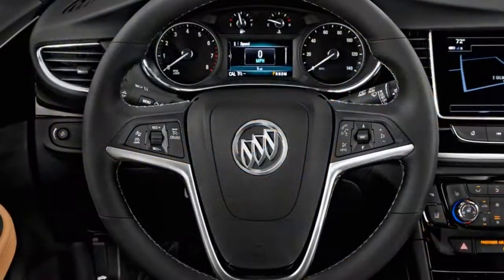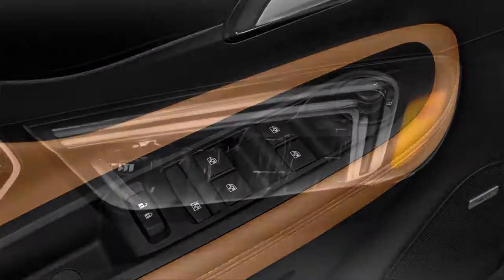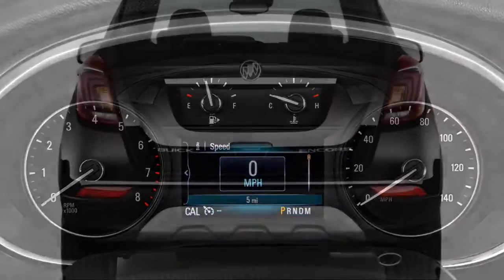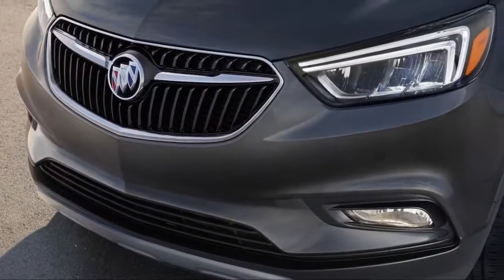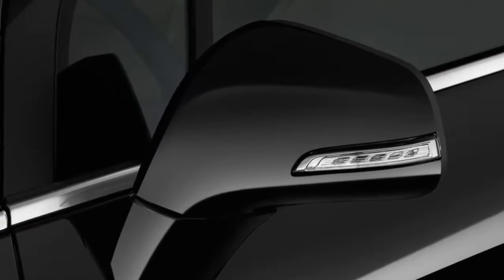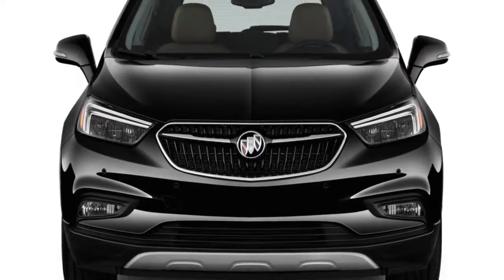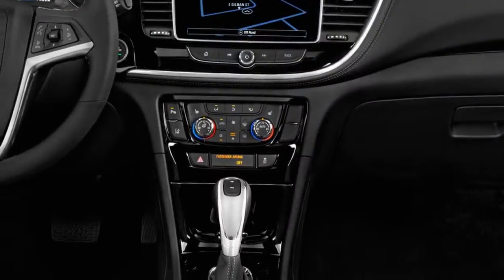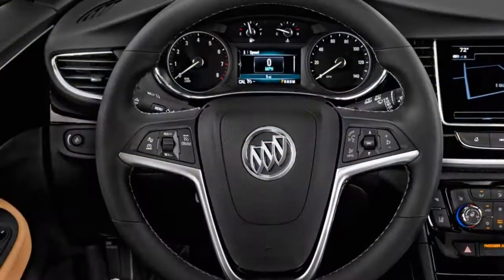2018 buick encore review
2018 buick encore review

2018 buick encore review